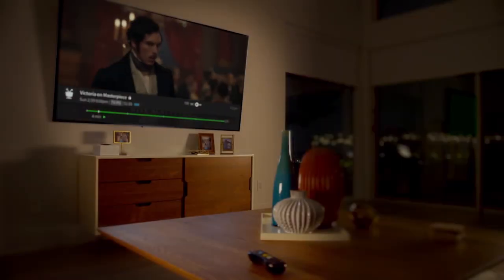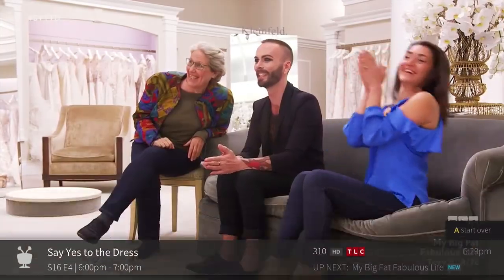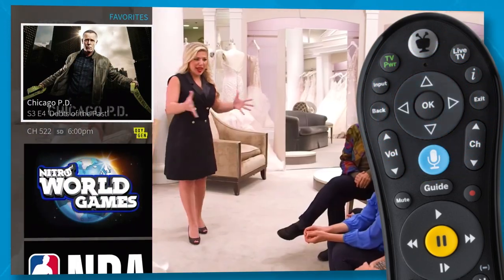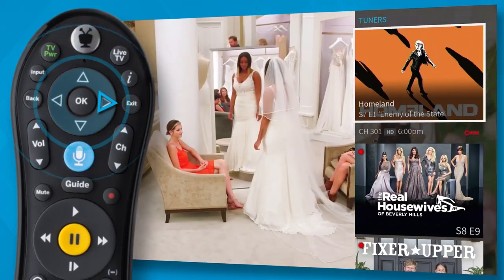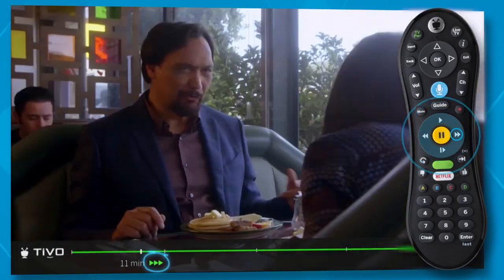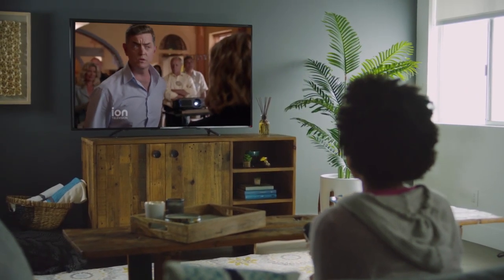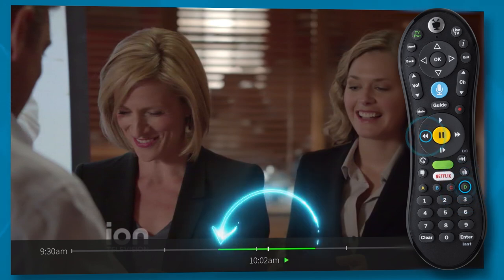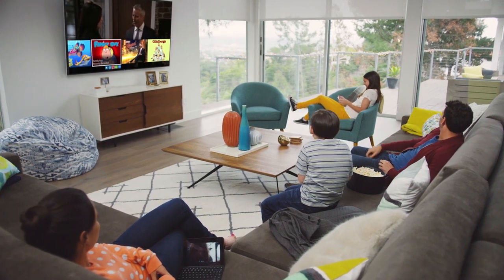QuickView and TrickPlay™ TiVo | Blue Ridge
Learn how to use the new QuickView and TrickPlay ™ features of the brand new Tivo® experience.

The new TiVo was built around total unification, accurate voice recognition, and making sure the shows and movies you love, or don't even know you love yet, are easily found.